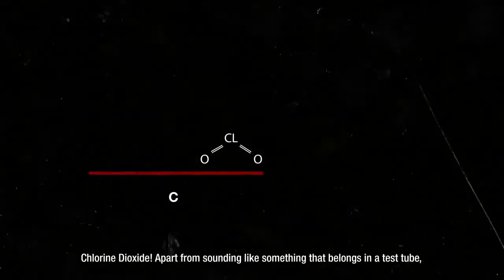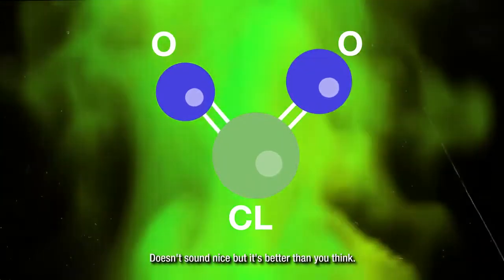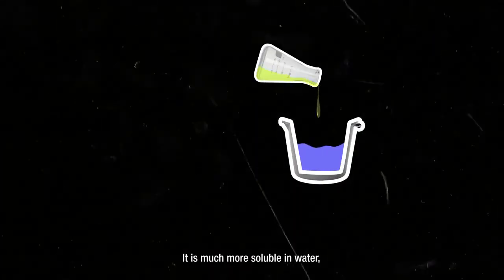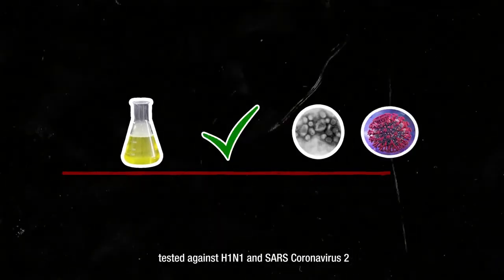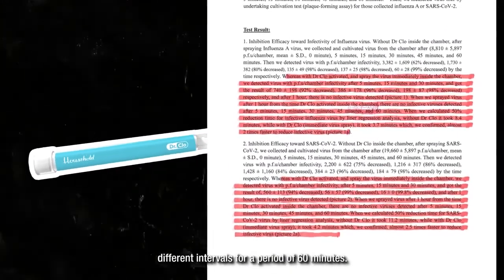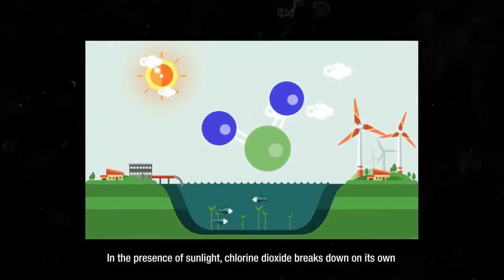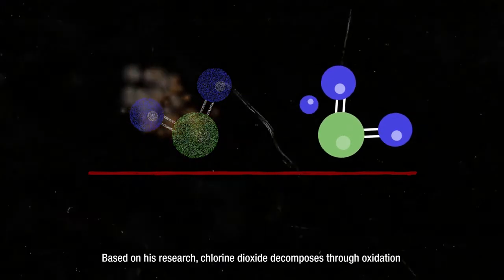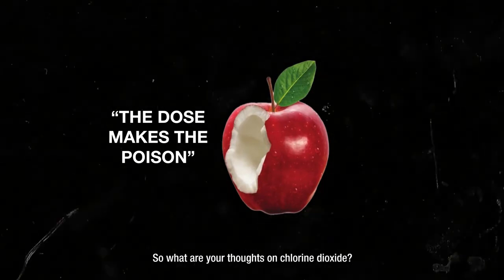Chlorine Dioxide CDS and Myths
Chlorine Dioxide and Myths behind it.